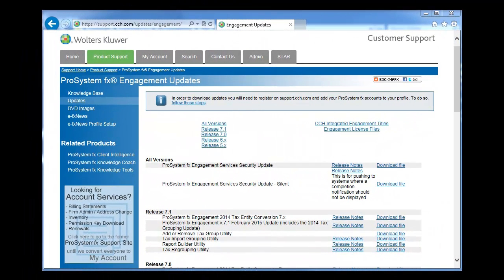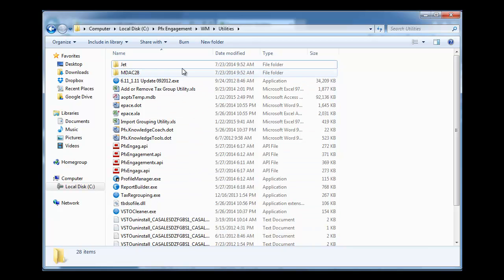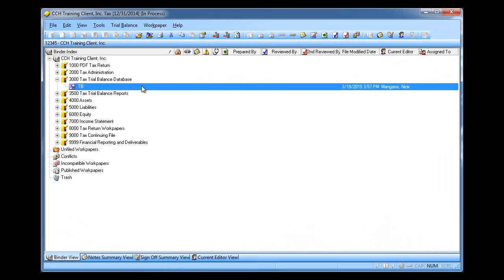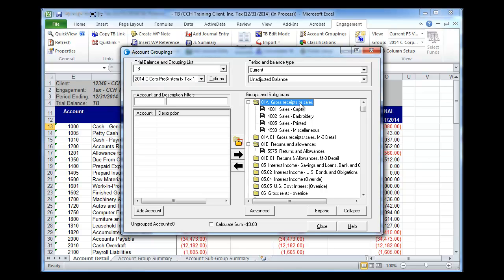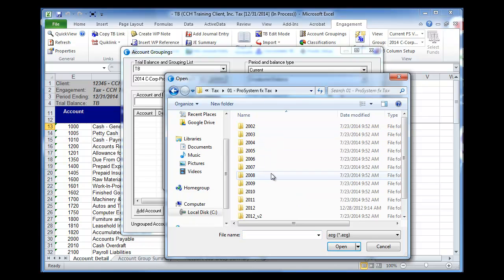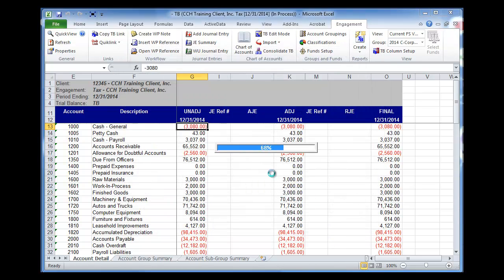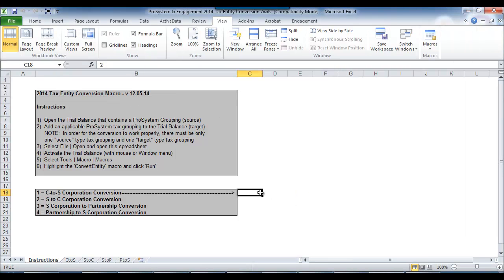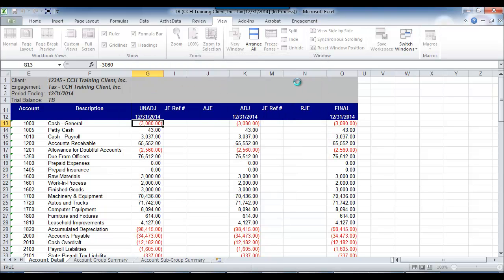CCH® ProSystem fx® Engagement - How to use the Tax Entity Conversion Utility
This video gives an overview on how to use the Tax Entity Conversion Utility in CCH® ProSystem fx® Engagement. Learn about additional training options by visiting